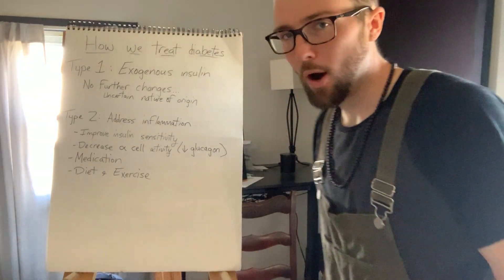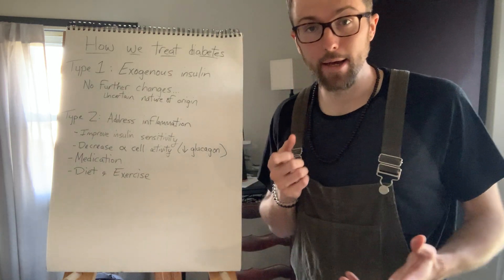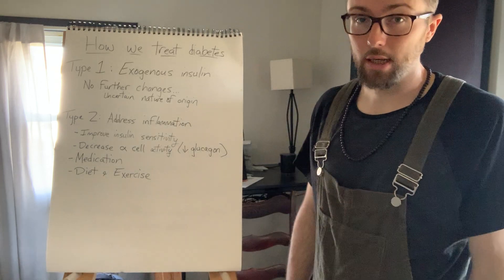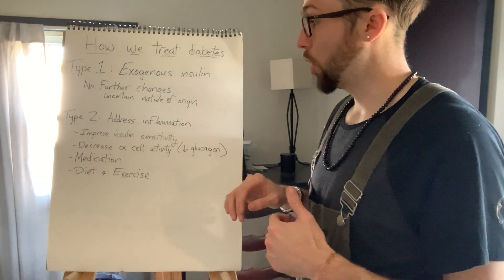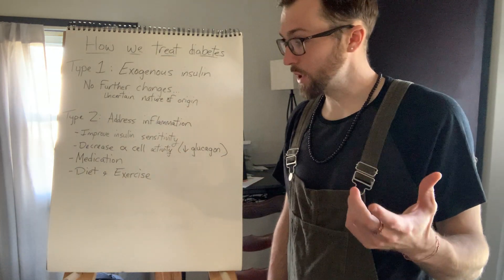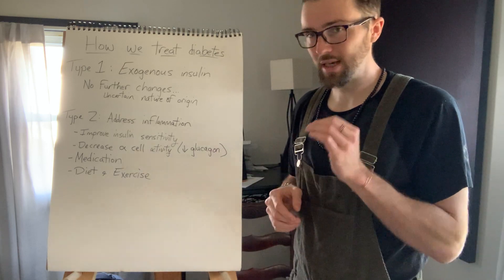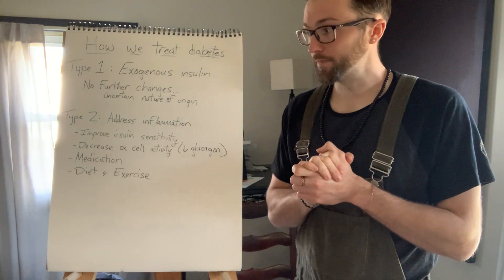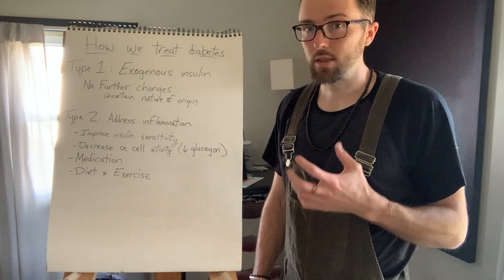Comparing Treatments for Type 1 and Type 2 Diabetes - Where do we go from here?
Buy my eBook exploring the ties between iron overload and diabetes

We're often quick to dismiss similarities based on how the 2 diabetes are managed. What if there was a middle ground that could serve us both?

Are you willing to reconsider our accepted treatments? Why is there so much variety and lack of consistency in treating Type 2, but only 1 for Type 1? Let's reverse for a second...

Has the fact that Type 1 diabetes is insulin dependent been taken for granted? Are we even still looking for other treatments?

 Is Type 2 being over-complicated?